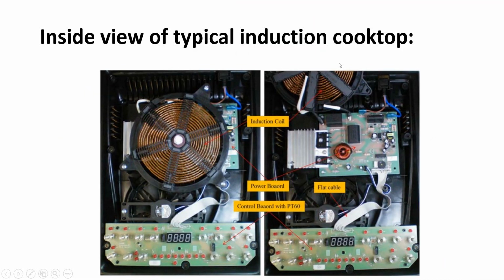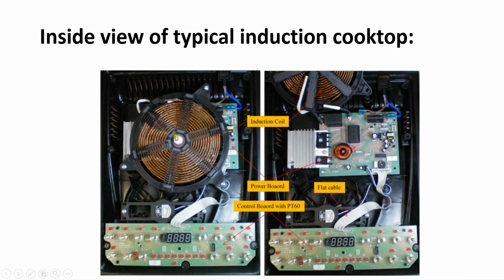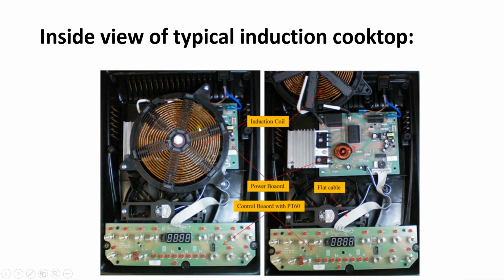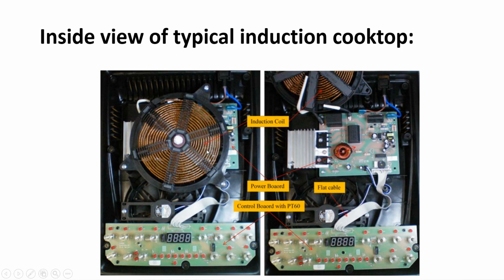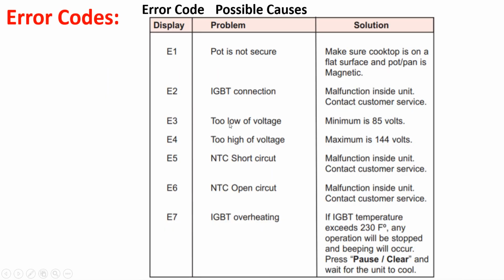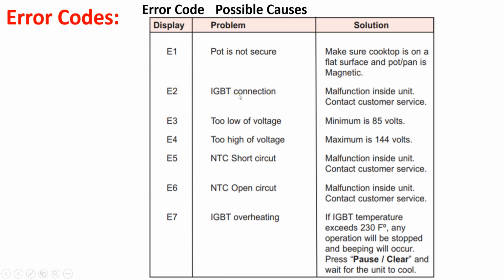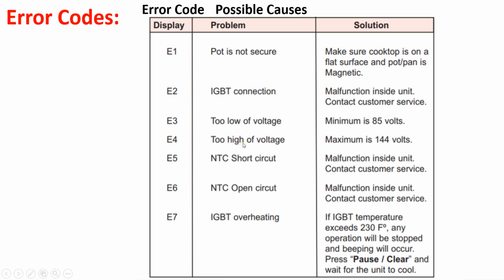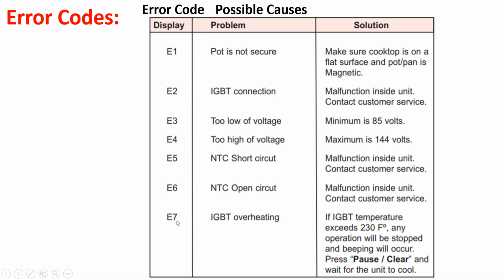NuWave Induction Cooktop Error Codes E1 || E2 || E3 || E4 || E5 || E6 || E7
In this video discussed about the Nuwave induction cooktop error codes "E1", "E2", "E3","E4","E5", "E6", "E7".

Note: Troubleshooting / service work on the Nuwave induction cooktop to be done by removing incoming power to the cooktop and by authorized personnel only.